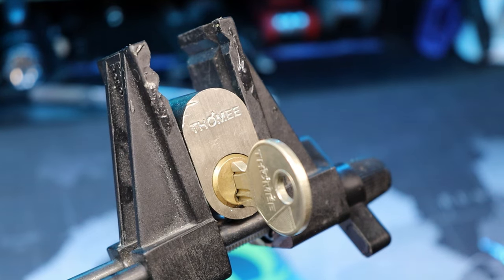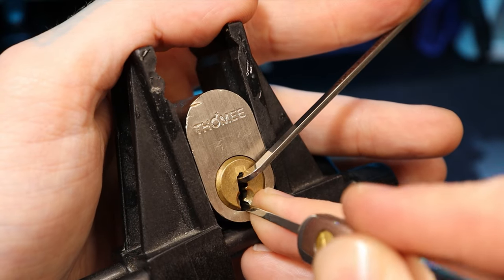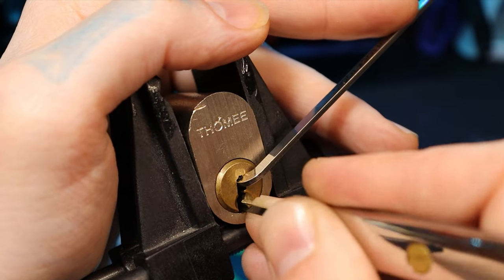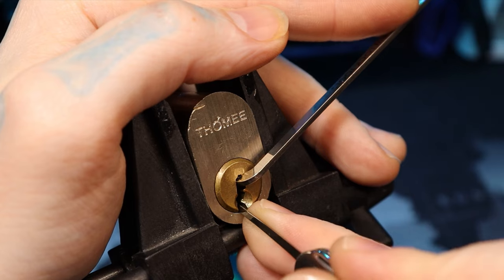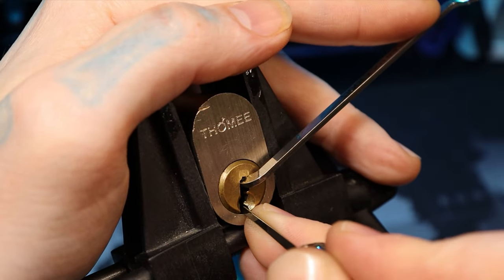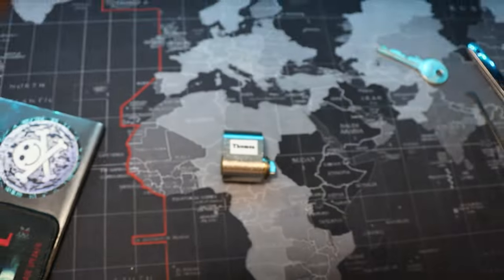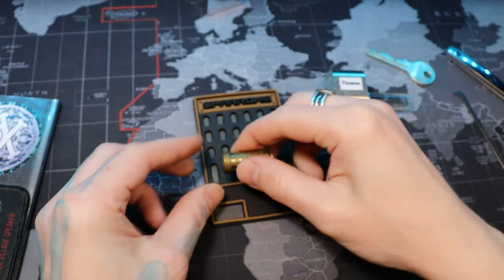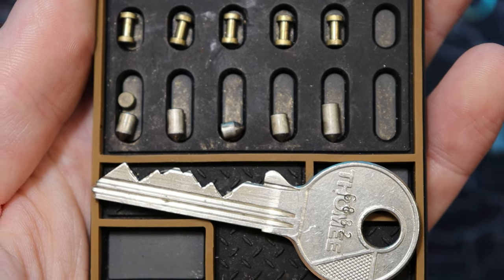256) Thomee Oval Cylinder Picked and Gutted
Thomee Oval Cylinder Picked and Gutted

00:00 - Intro
00:24 - Start Picking
04:20 - Open
05:25 - Start Gutting Lock
06:20 - View of Pins